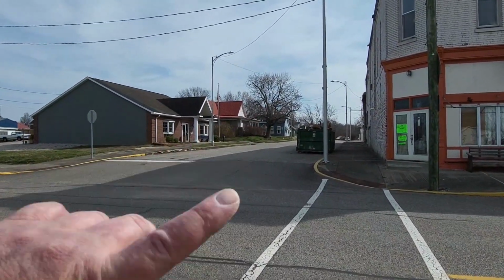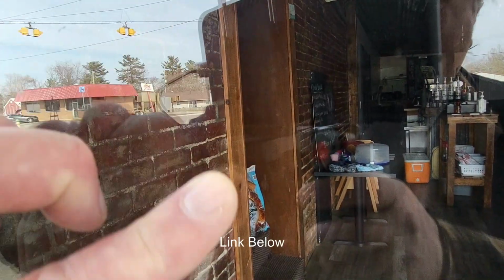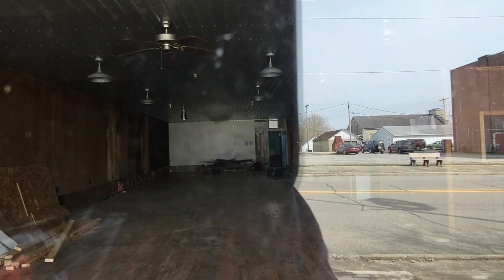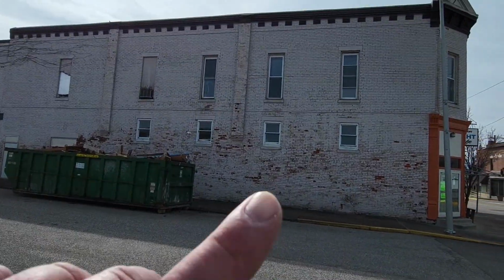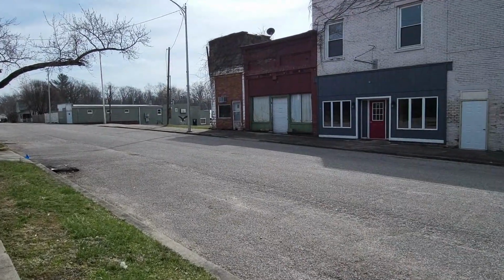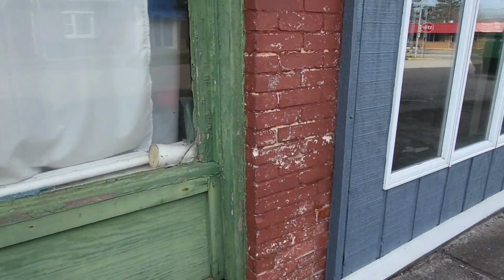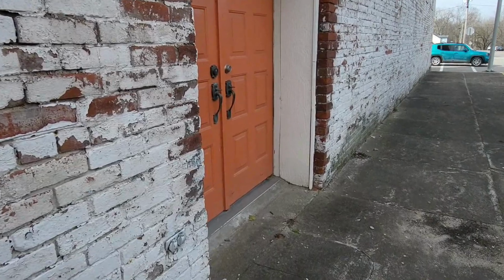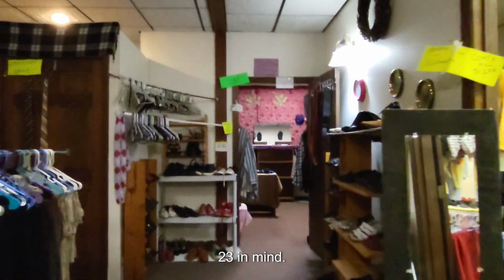Palace Lodge Winslow Indiana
Pike County Indiana # 79 Palace Lodge Winslow Indiana